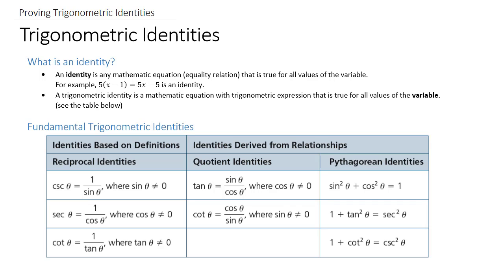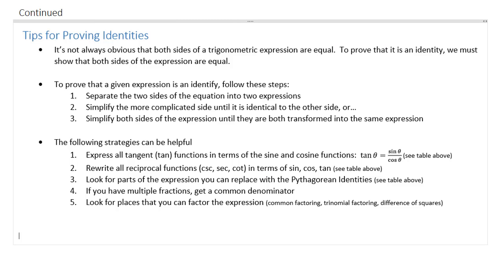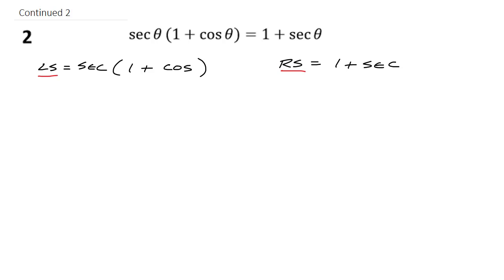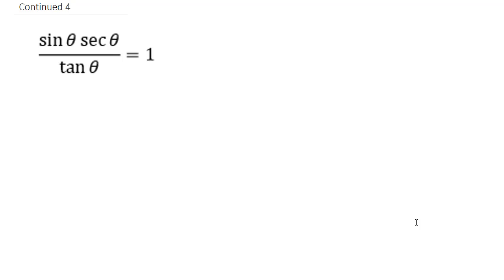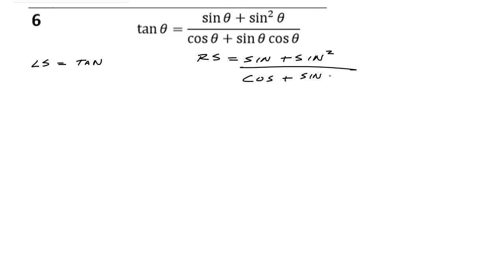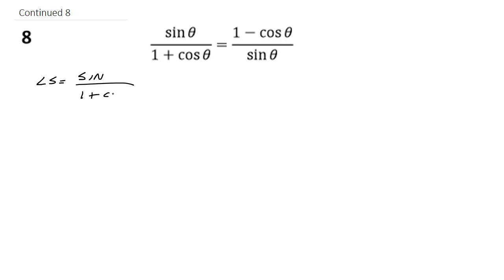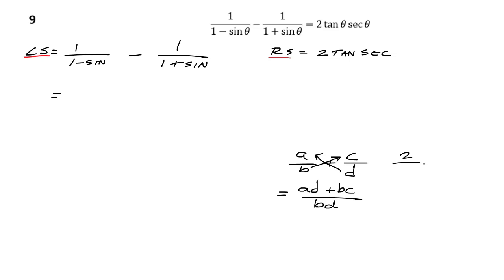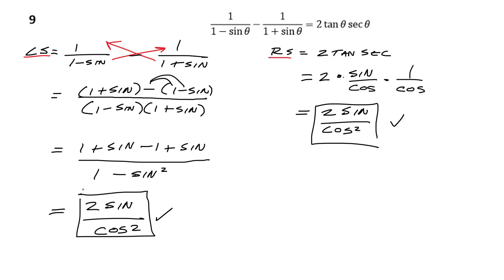Gr 11 Lesson 08 (Full Year) - Proving Trigonometric Identities